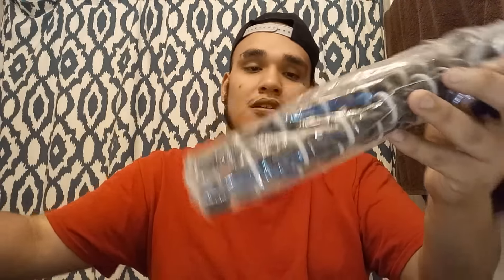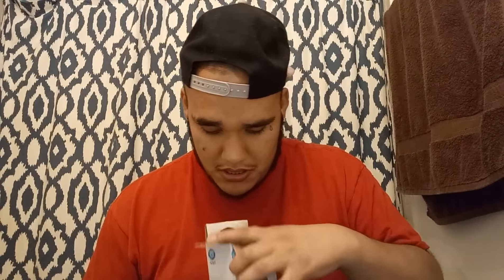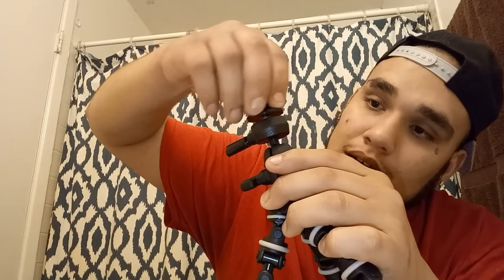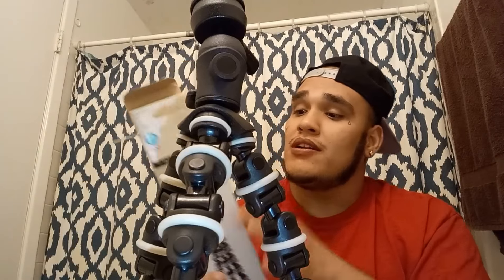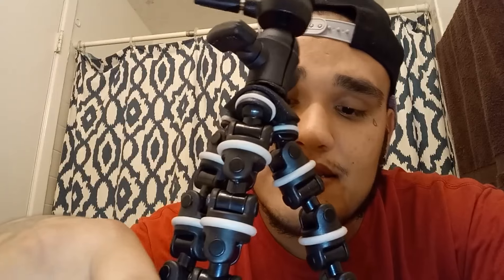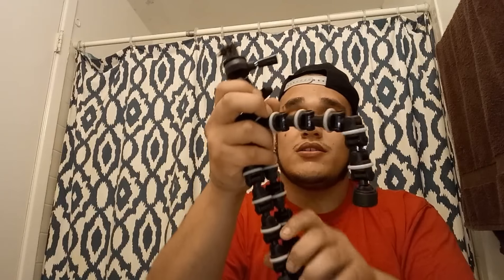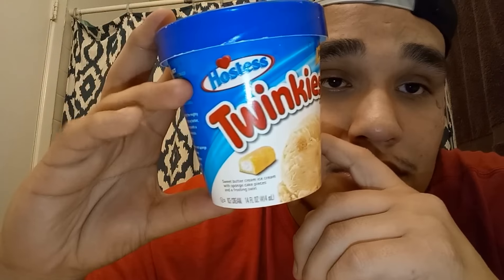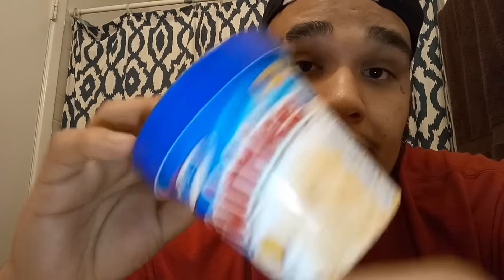WALMART TRIPOD FAIL!!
Today i review the onn tripod and i failed at the review due to the fact i didn't get the other part!! Ill update yall tomarrow on it!!!

Vlog#7